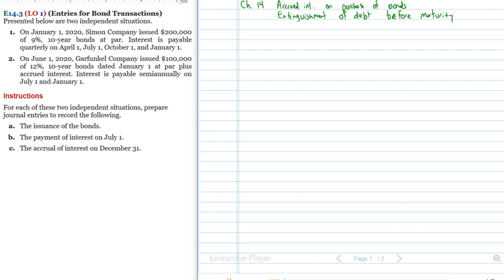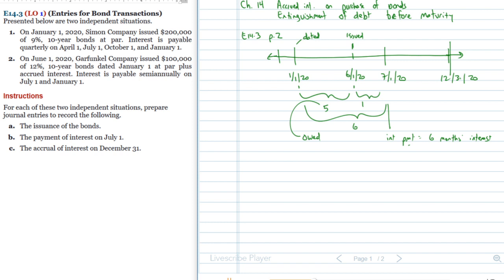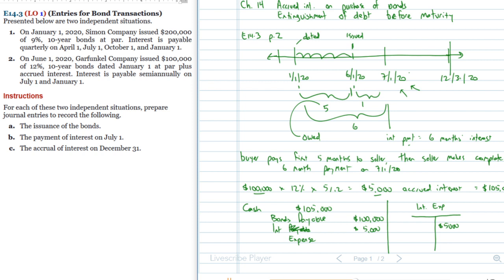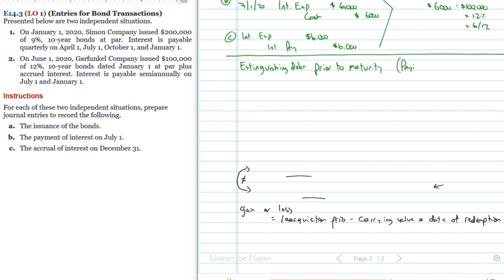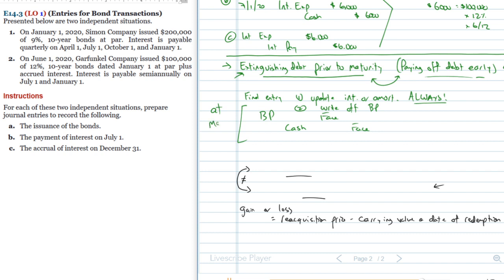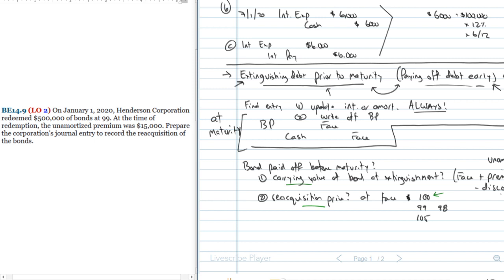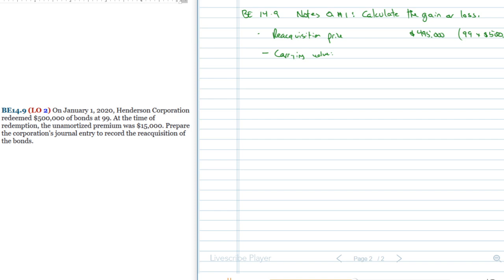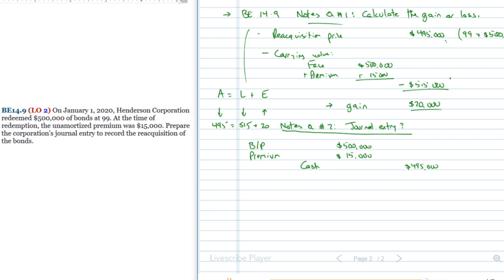Chap 14 video 1 accrued int and early redemption